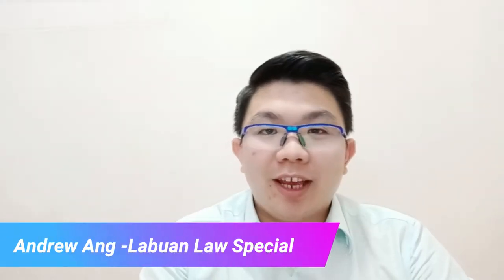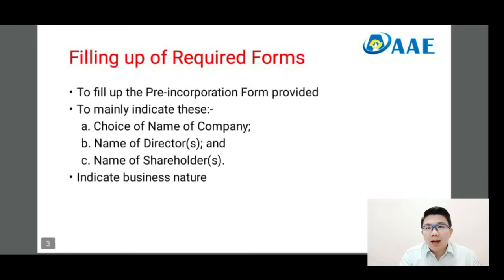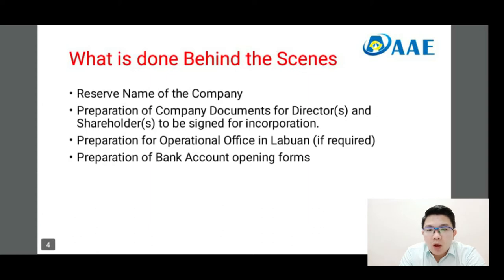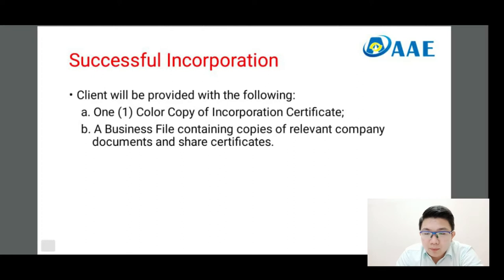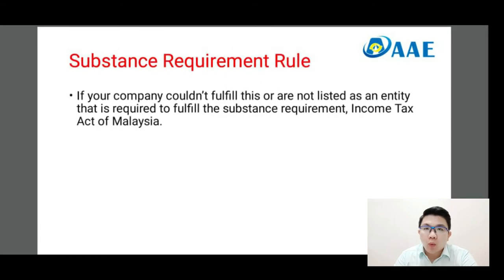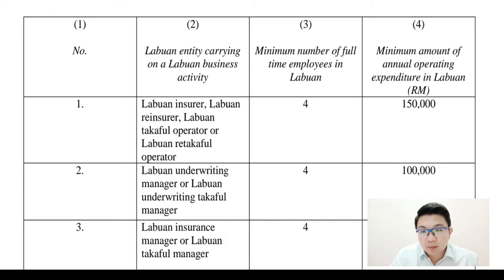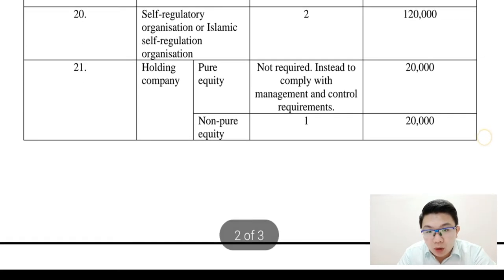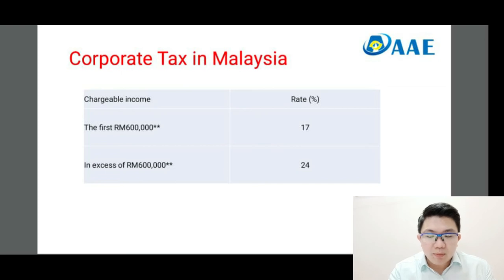Step-by-step guide to the incorporation of investment holding company in Labuan, Malaysia.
We would like to share more knowledge on investment options in Labuan, Malaysia and financial related education.

We are a Labuan Trust Company governed by the Labuan Financial Services Authority (LFSA) and their marketing arm is also known as Labuan International Business and Financial Center (LIBFC).

If you are interested to know more,